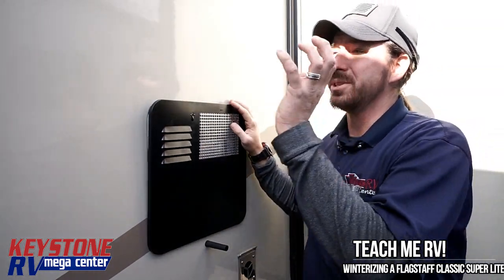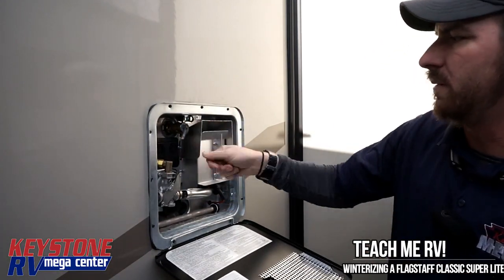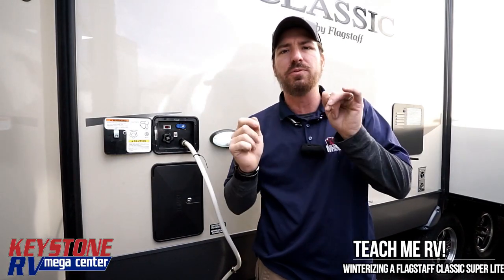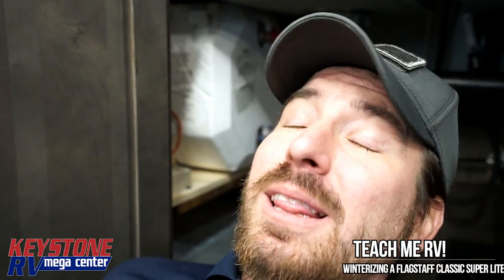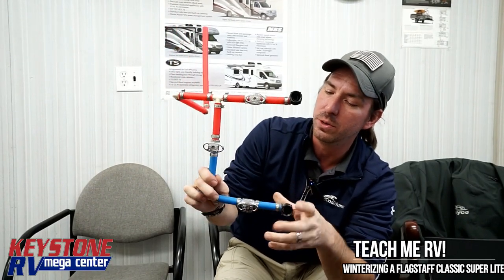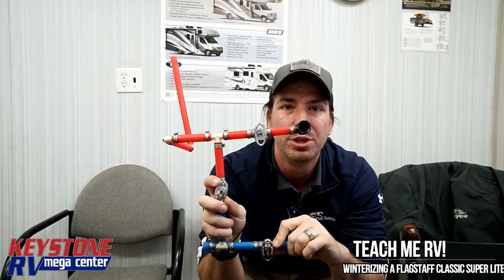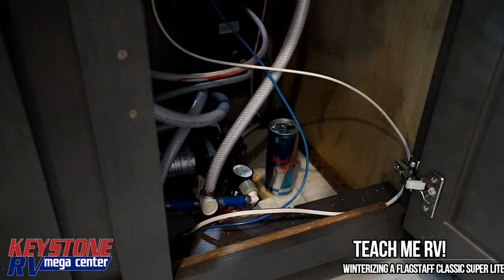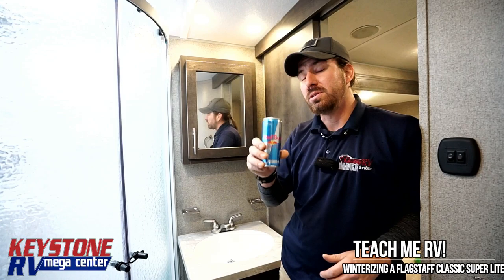How To Winterize A Flagstaff Classic Super Lite Fifth Wheel Or Travel Trailer | Teach Me RV!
Have you ever wondered, "How do I winterize my Flagstaff Classic Super Lite Fifth Wheel or Travel Trailer?" Here you go! This step by step tutorial on how to winterize your travel trailer will also work for most other brands of RVs as well by following the basic steps outlined. Every floor plan & brand may be slightly different though, so it will still require some common sense! If you get stumped please call your local RV dealer (or us) for assistance. Enjoy & Happy Camping!